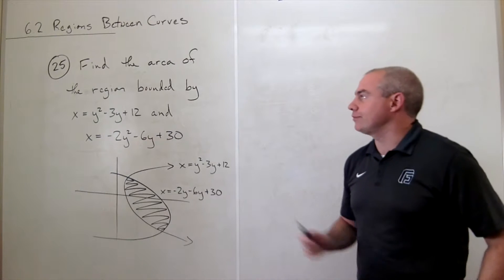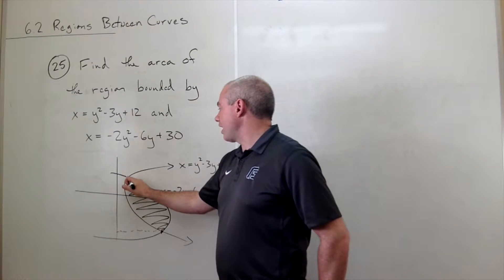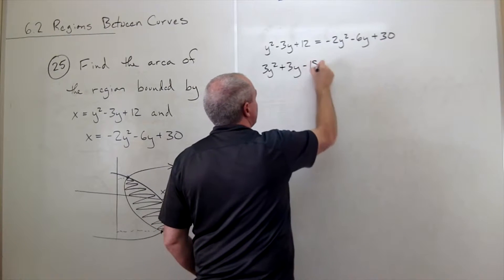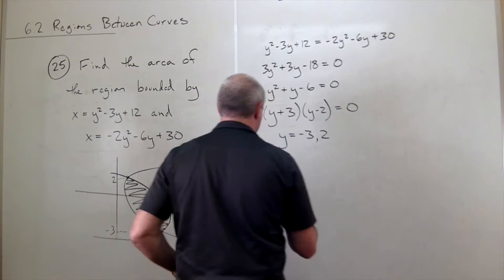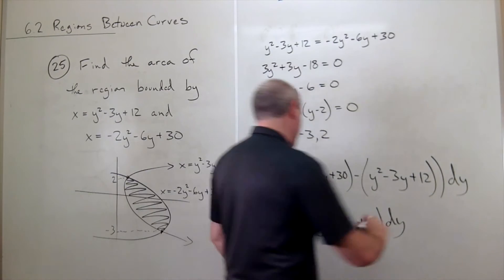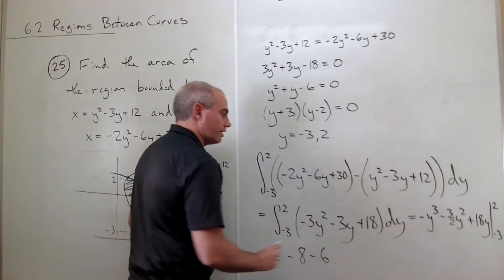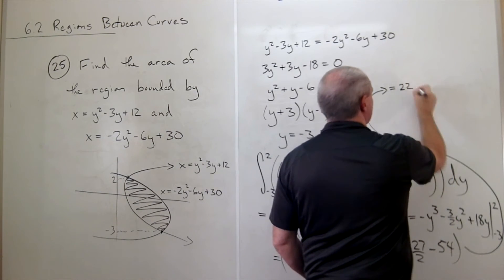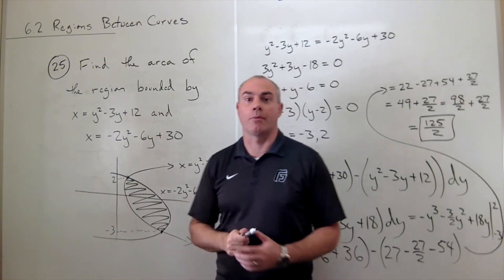Regions Between Curves, Example 6